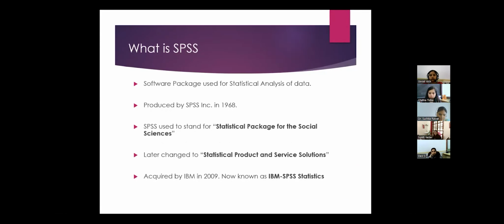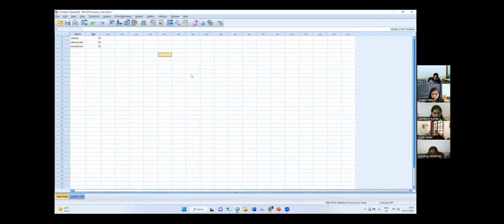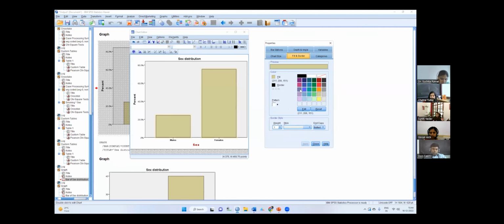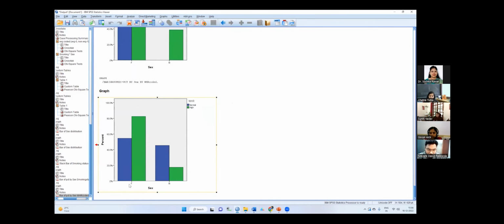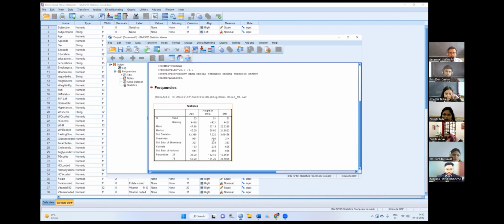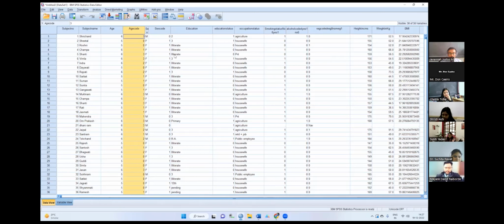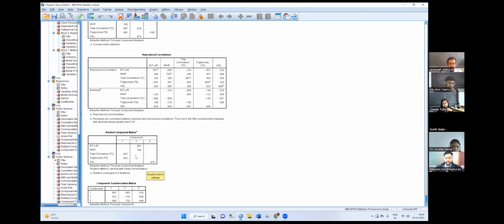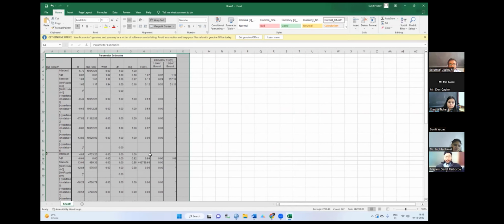FDP on 'Evolving Research Paradigms in Forensic Science' - Day 5 & 6 sessions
Excerpts from the Day 5 & 6 sessions
- Dr. Suniti Yadav, Assistant Professor, Department of Anthropology
University of Delhi spoke on 'SPSS - application, usage and trouble shooting'.